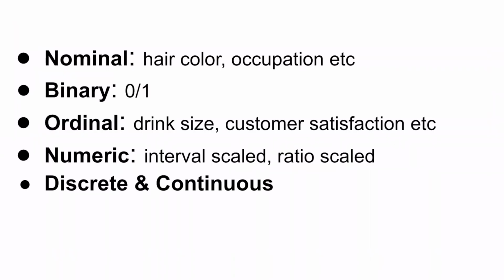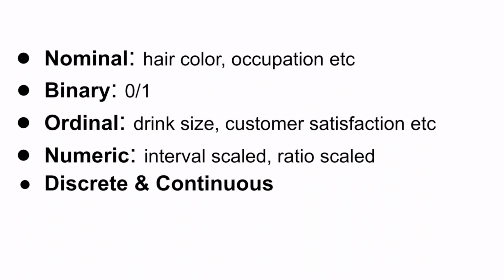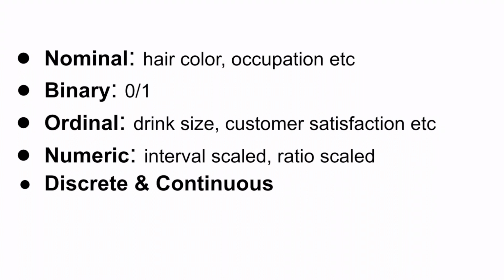Different Types of Data Attributes (Nominal, Ordinal, Binary, Numeric) | Data Mining Tutorial | Ep 2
Hi guys,

This is the second video of the Data Mining series. This series is prepared for short-term preparation for your exams. You will get a clear concept of different data mining basics and techniques.

Reference & Credit:
Book: Data Mining: Concepts and Techniques by Jiawei Han [Recommended]

This will keep me motivated to do such kinds of stuff.